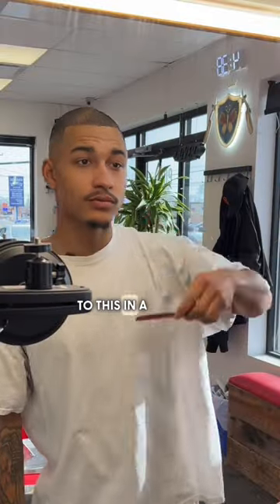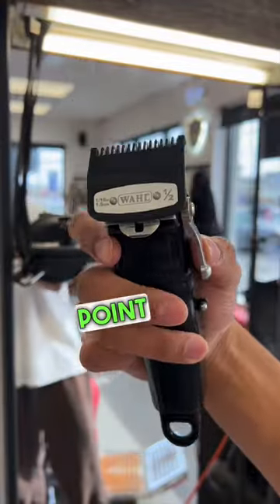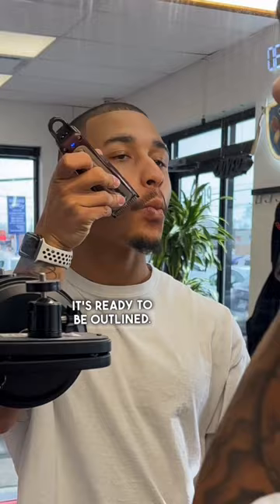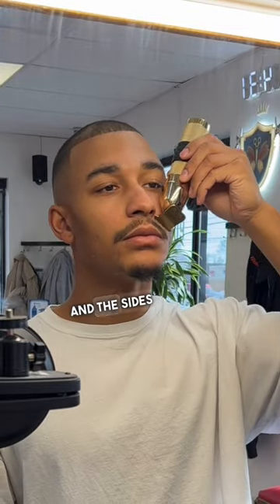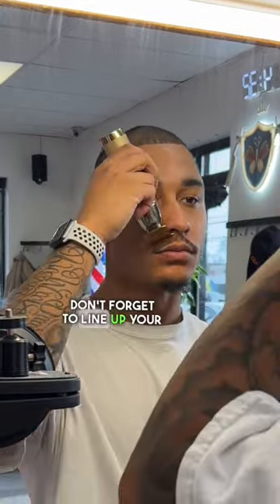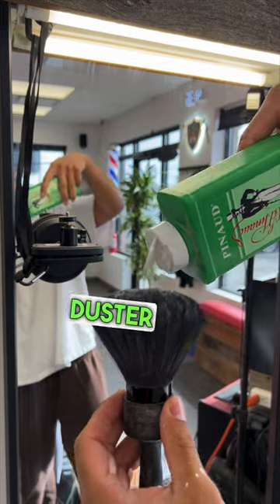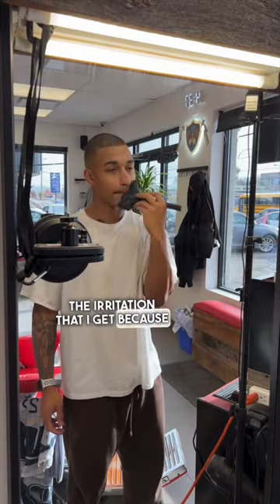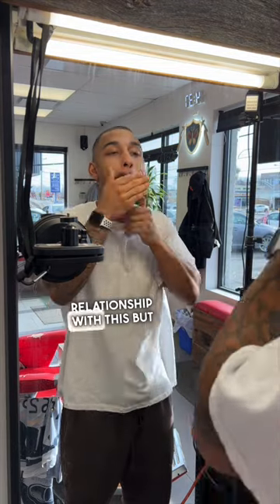How to lineup your mustache at home!